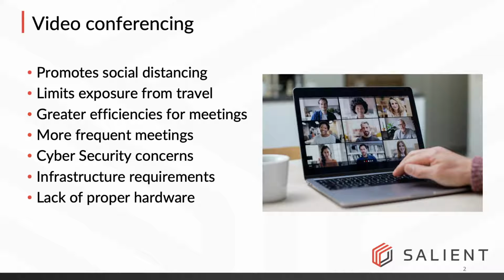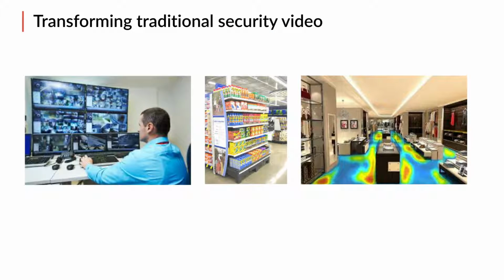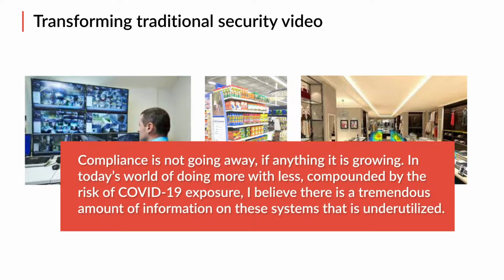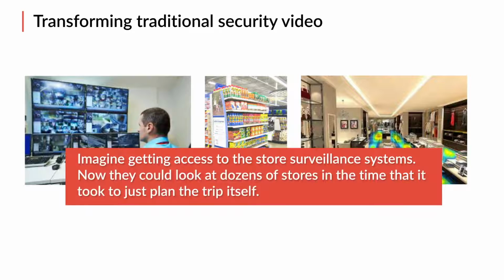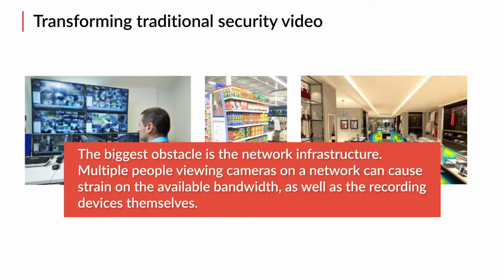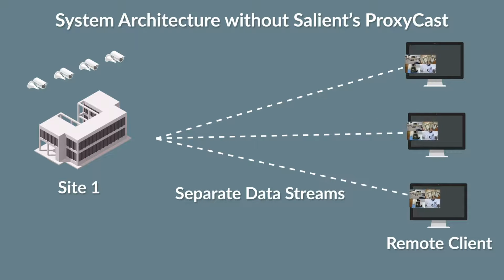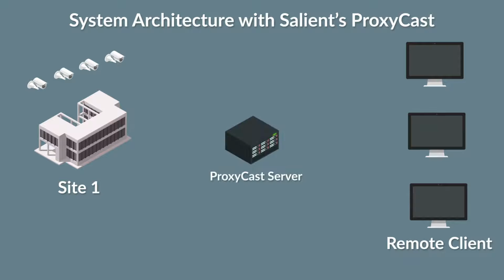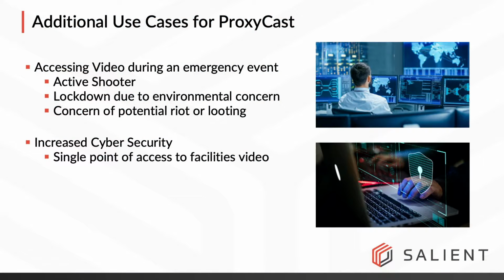Compliance in the New Normal